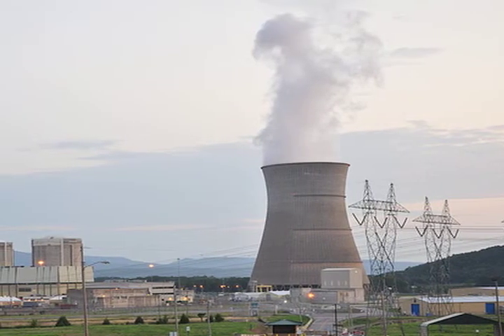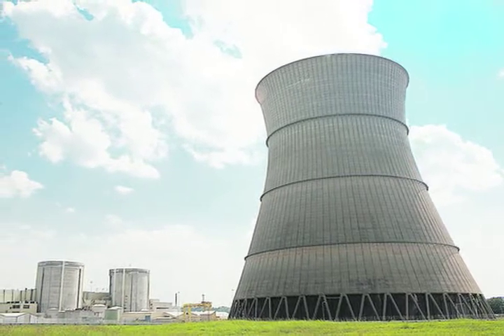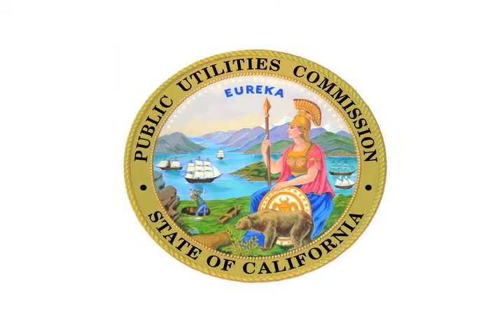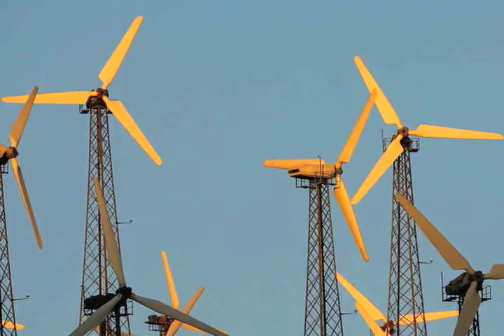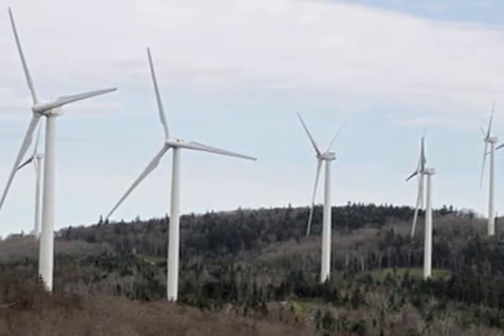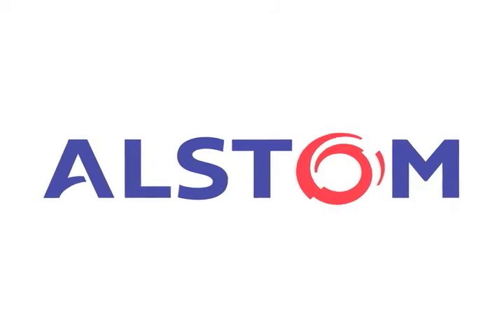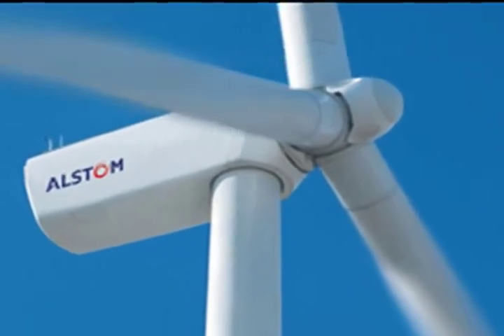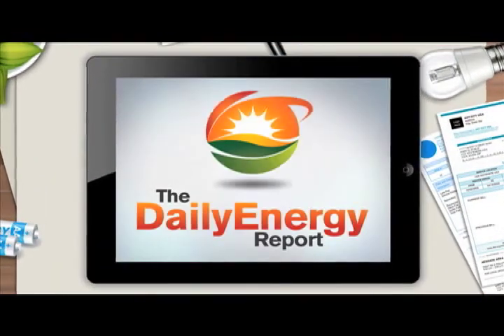Breakthrough in Hydro Fuel Generation Could Revolutionize Alternative Energy Market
Breakthrough in Hydro Fuel Generation Could Revolutionize Alternative Energy Market from The Daily Energy Report. Like this? Watch the latest episode of The Daily Energy Report on Blip!

Breakthrough in Hydro Fuel Generation Could Revolutionize Alternative Energy Market Y.H. Percival Zhang and his team from Virginia Tech have succeeded in using xylose, the most abundant simple plant sugar, to produce a large quantity of hydrogen from any plant - a discovery that has the potential to bring a low-cost, environmentally friendly fuel source to the world. This new environmentally friendly method of producing hydrogen utilizes renewable natural resources, releases almost no greenhouse gasses, and does not require costly metals. Other experts say that the process could find its way to the marketplace in as quickly as three years if the technology is available. Arkansas Nuclear One?s Unit 2 for Restart Entergy officials are drawing-up plans to restart Arkansas Nuclear Oneapos;s Unit 2, a process estimated to take several weeks. The unit has been out of commission since Sunday when it shut down automatically after a 550-ton generator stator fell as it was being moved out of the turbine building. The accident resulted in the fatality of one worker and injuries to eight others. Both Unit 1 and Unit 2 currently remain in a stable, shutdown condition. CPUC?s Self-Generation Incentive Program The California Public Utilities Commission?s Incentive Program will render incentives to support existing, new, and developing distributed energy resources. The Self Generation Incentive Program gives rebates to qualified energy systems installed on the customer?s side of the utility meter. Qualified technologies include gas and wind turbines, , pressure reduction turbines and internal combustion engines, micro-turbines, waste heat to power systems, fuel cells and advanced energy storage systems. Improvements at NREL?s Wind Center to Harness More Power from Low Speed Wind Researchers at the National Renewable Energy Laboratory are pushing for a more sustainable energy future by leading the way in testing the most advanced wind turbine technologies and preparing them for future deployment. NREL entered into a partnership with Alstom, a French power-generation company, when its ECO 100 wind turbine was installed for certification testing. The turbines were recently updated to test a new, state-of-the-art blade design. The change converted the ECO 100 turbine into an ECO 110 turbine with a huge 110-meter rotor diameter, making it the largest and most powerful wind turbine currently on the NWTC site. The new blade configuration is specifically designed to operate efficiently at lower wind speeds to allow greater power generation at lower speeds.